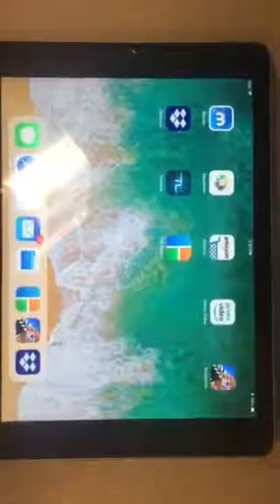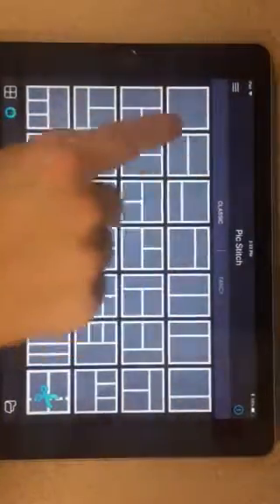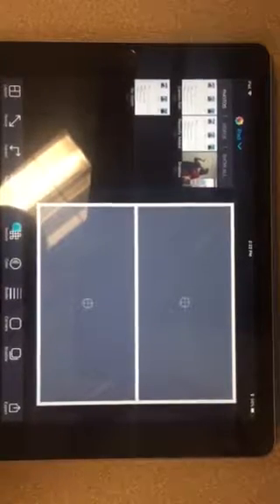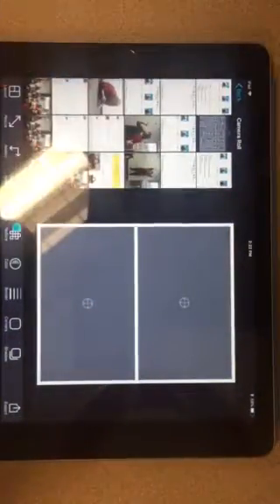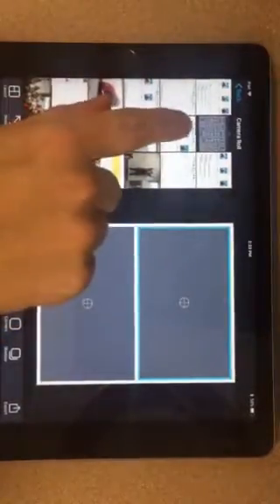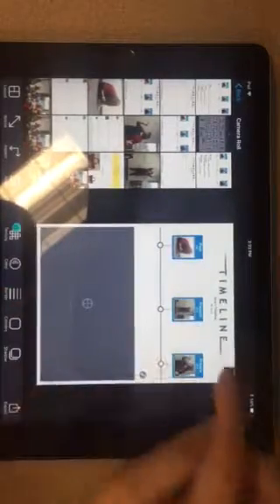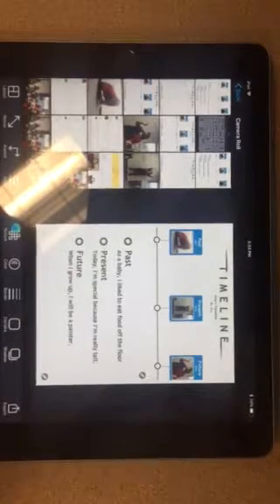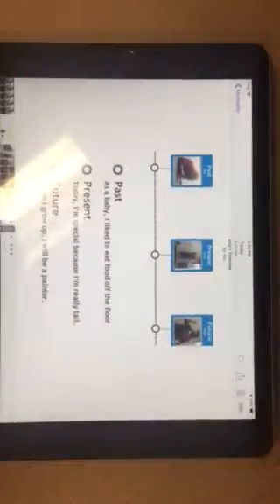Combing Timeline Images Using Picstitch